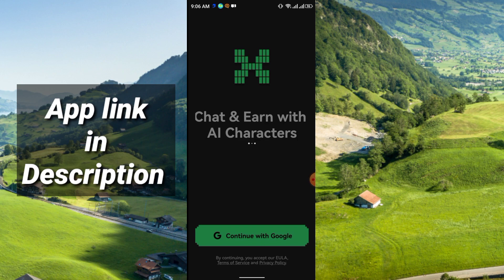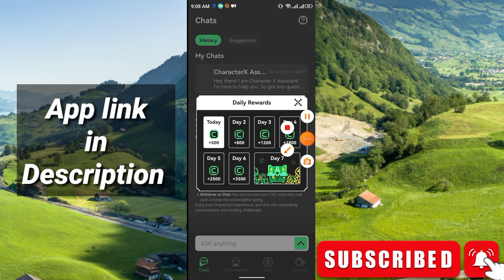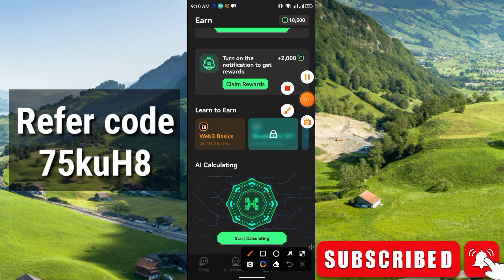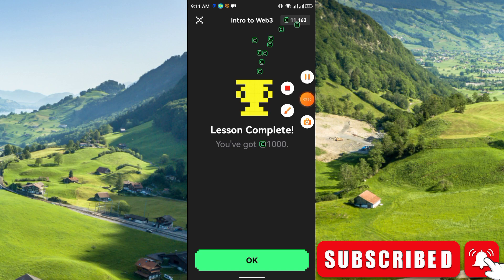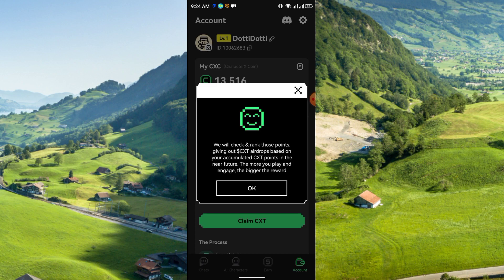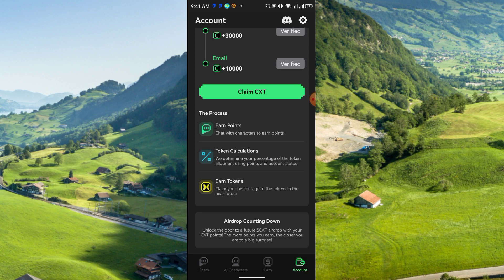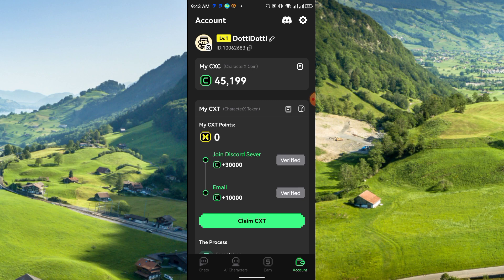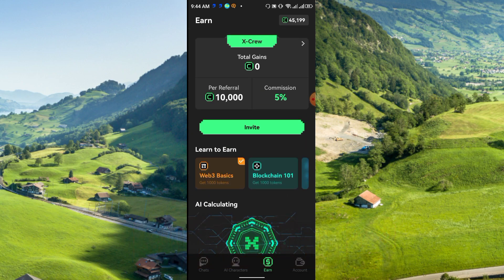Mining CXC coin.Earn CXT free points.New AI GPU Mining platform.Free project.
Refer code
75kuH8

YouTube search

Legit mobile mining app,
Free crypto mining,
AI GPU Mining,
CXC mining,
Best mining project,
Mining free project,
Legit crypto mining app,
The best mining platform,